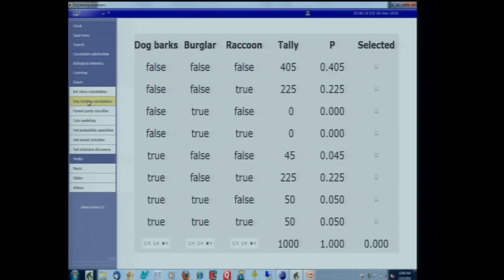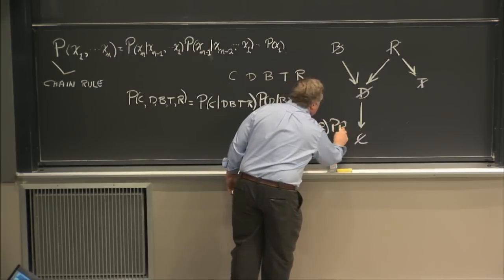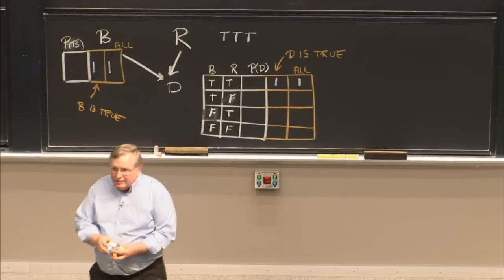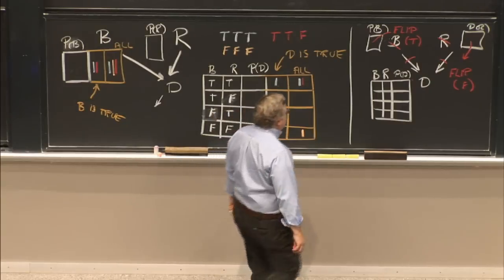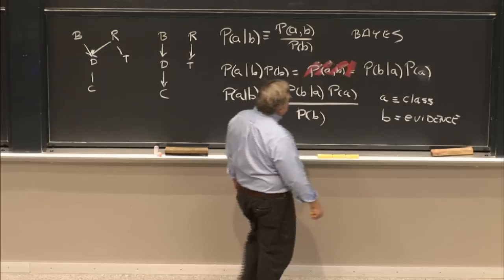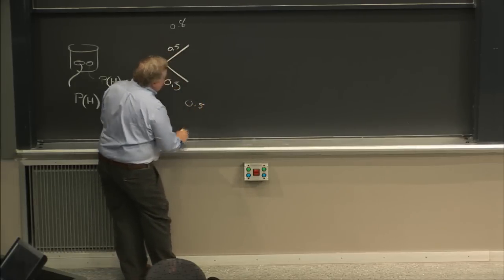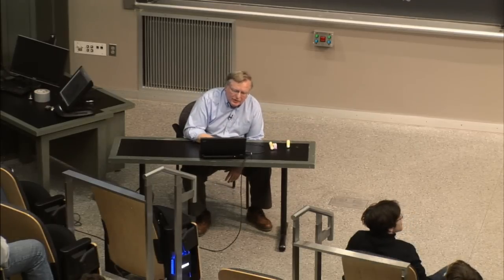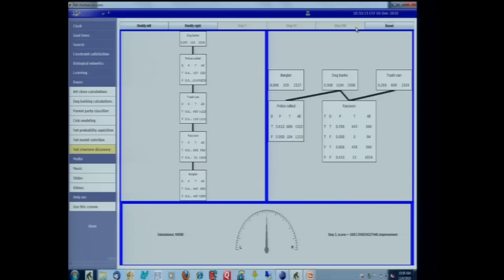22. Probabilistic Inference II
MIT 6.034 Artificial Intelligence, Fall 2010
Instructor: Patrick Winston

We begin with a review of inference nets, then discuss how to use experimental data to develop a model, which can be used to perform simulations.  If we have two competing models, we can use Bayes' rule to determine which is more likely to be accurate.